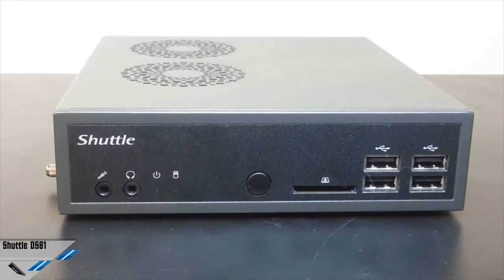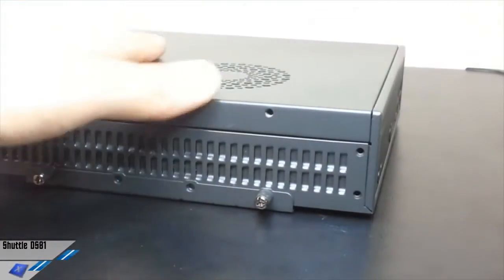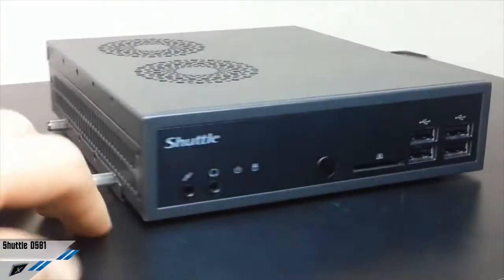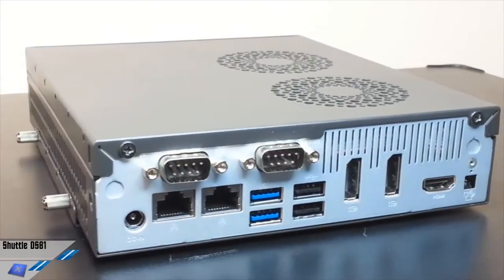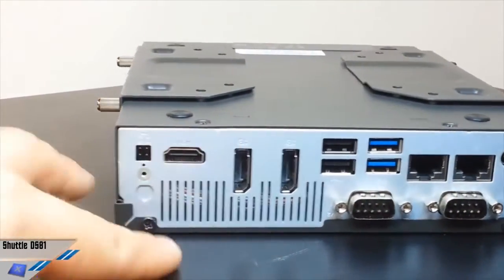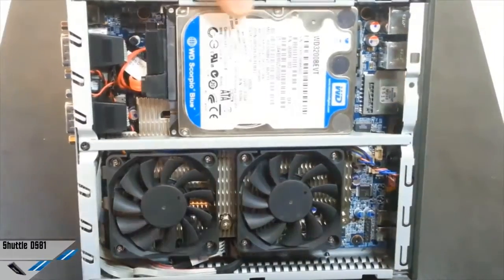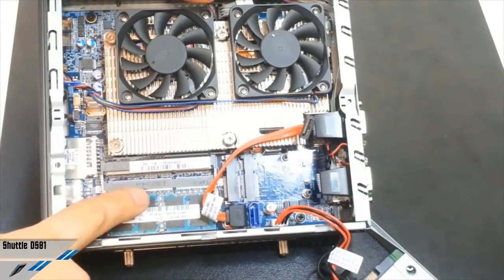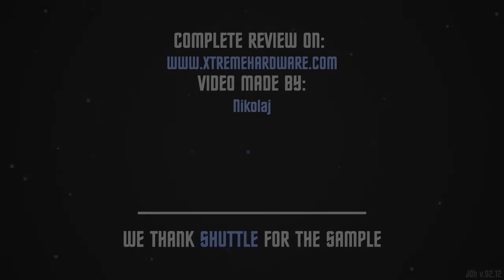Shuttle DS81 Barebone Video preview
Videopreview Shuttle DS81 Barebone

ps: we suggest you to use google translator, we've made a lot of interesting tests, for example a noise analysis and a power consumption test